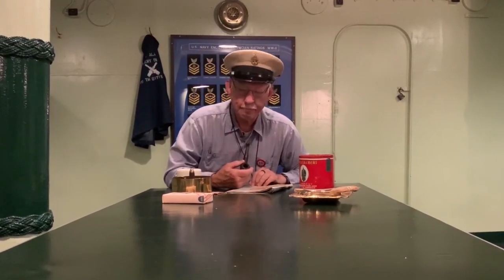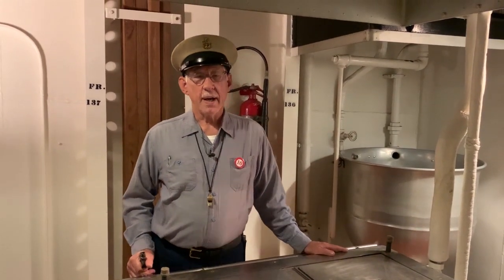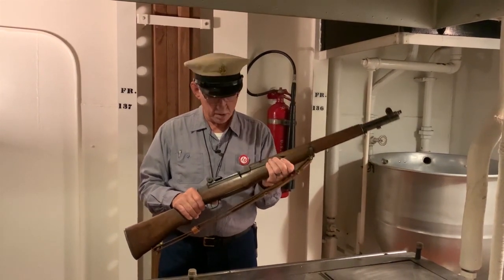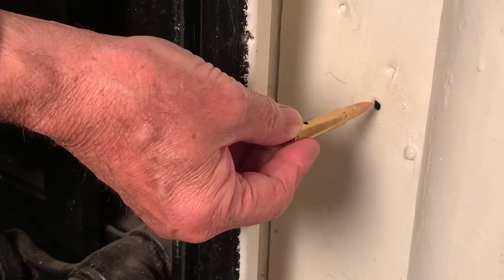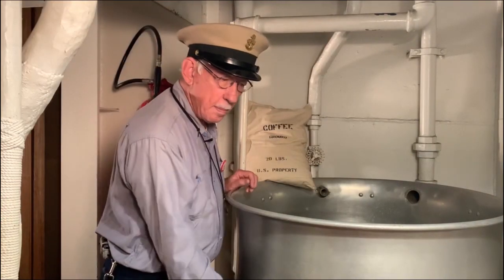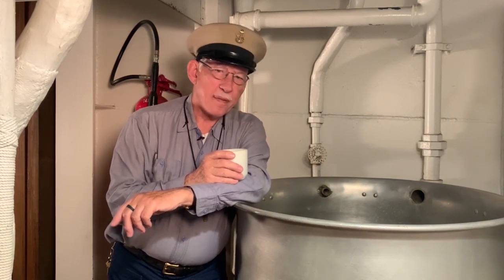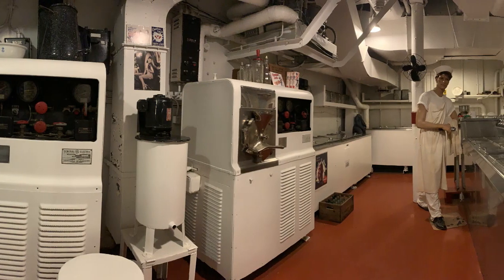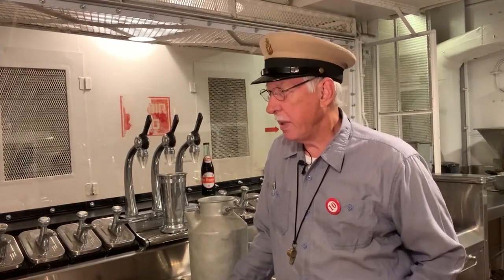SEA STORIES WITH CHIEF DOBSON: ACCIDENTAL DISCHARGE, COFFEE, AND ICE CREAM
In this video we sit down with CHIEF DOBSON of the USS ALABAMA LIVING HISTORY CREW and hear some stories from World War II. We welcome you to enjoy BATTLESHIP ALABAMA'S...SEA STORIES.

The next Drill is June 19, 2021! Come see us! To find drill dates after that follow our Facebook page!